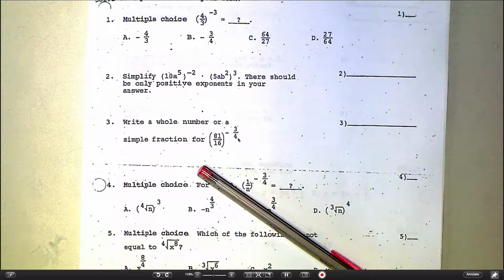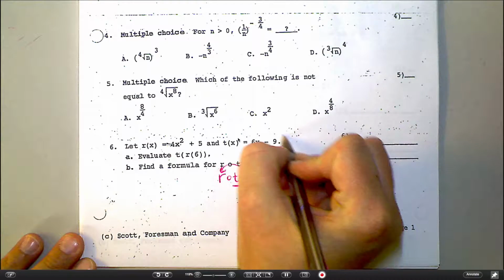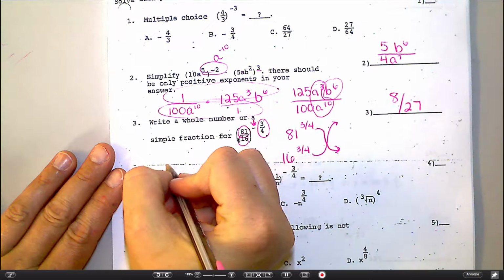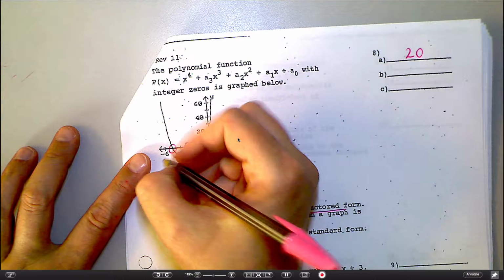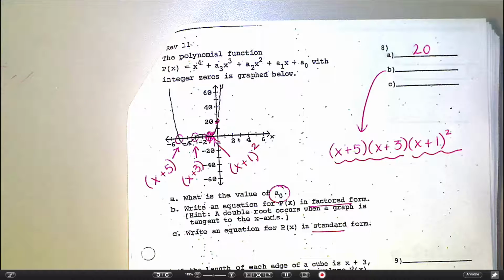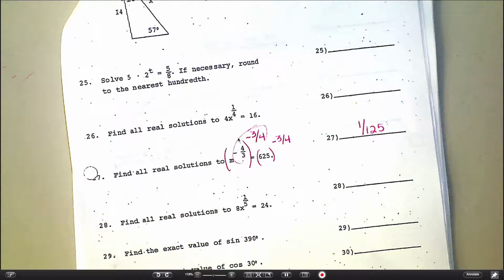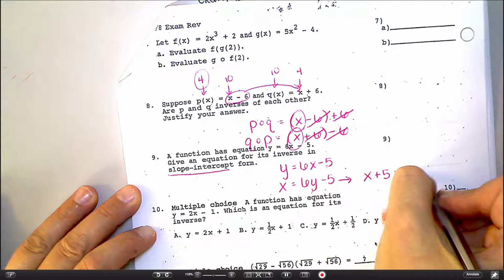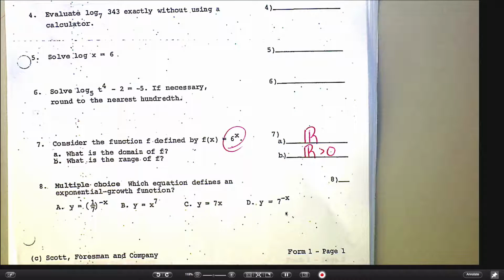Alg 1A Sem2 Exam Review - 2nd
Pg 1 #2  00:06
Pg 1 #6  02:48
Pg 1 #3  05:00